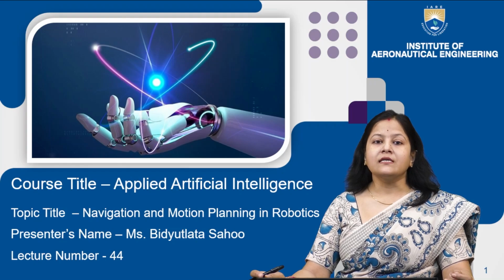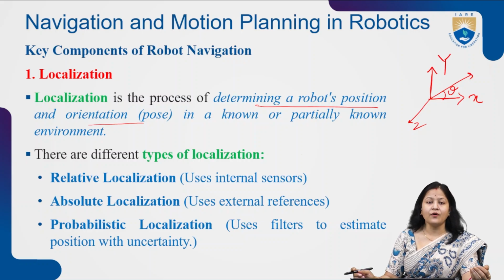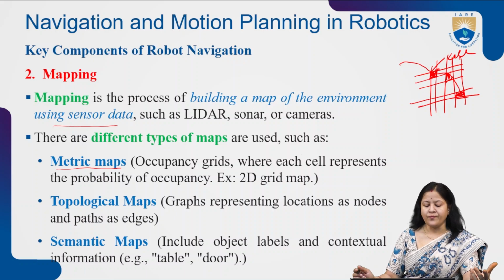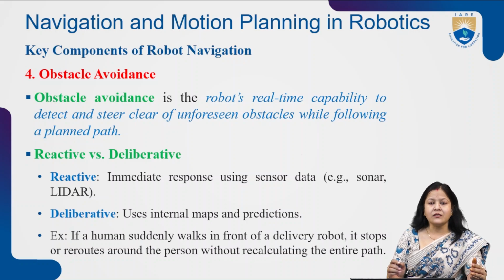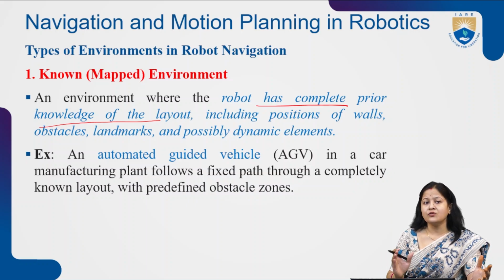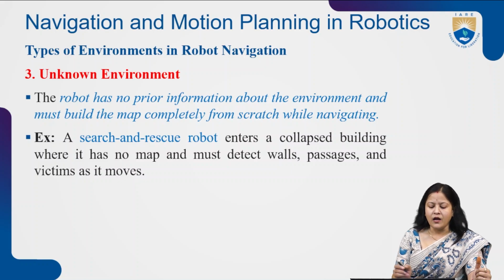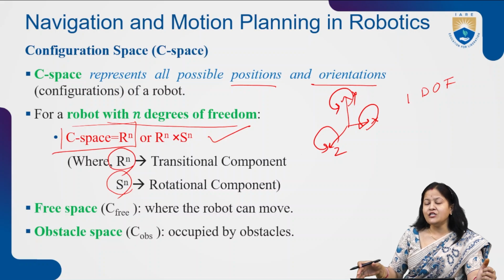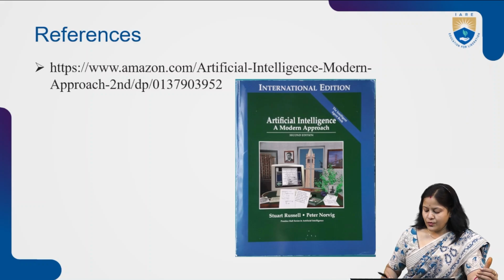Navigation and Motion Planning in Robotics by Ms. Bidyutlata Sahoo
Navigation and Motion Planning in Robotics by Ms. Bidyutlata Sahoo | IARE

Description: Navigation and Motion Planning in Robotics involve the techniques that enable a robot to determine where it is, where it needs to go, and how to get there safely and efficiently. Navigation includes localization, mapping, and path tracking, while motion planning focuses on generating feasible, collision-free paths. These systems are vital for autonomous robots operating in dynamic or unknown environments, such as self-driving cars, drones, and service robots.

Telangana, India.

Robot navigation, motion planning, path planning, localization, SLAM (Simultaneous Localization and Mapping), autonomous movement, robotic control, obstacle avoidance, navigation algorithm, robotic mobility